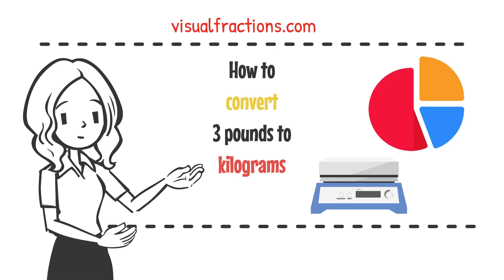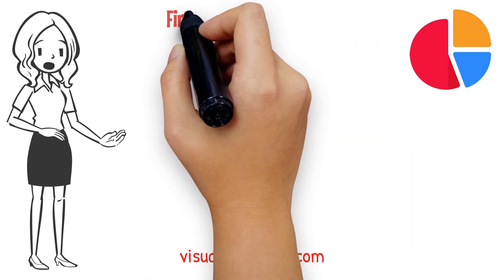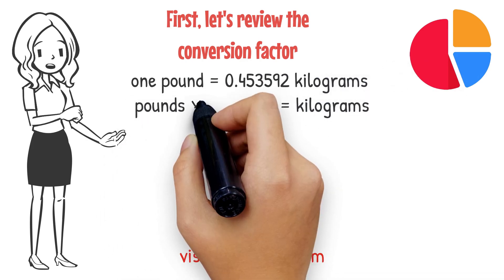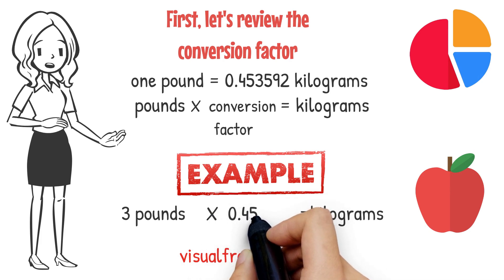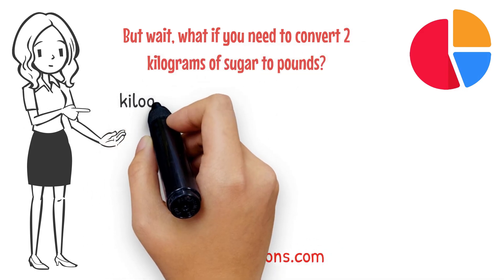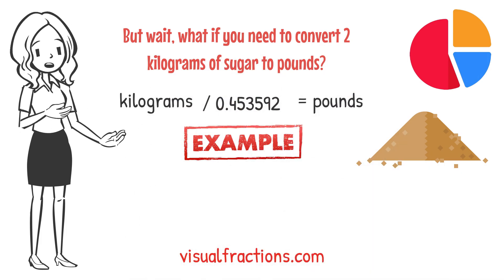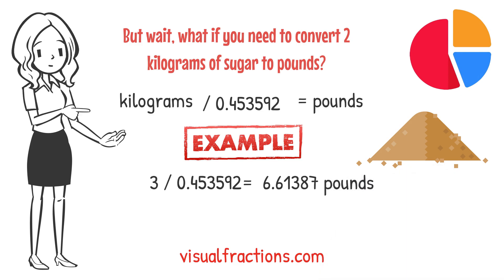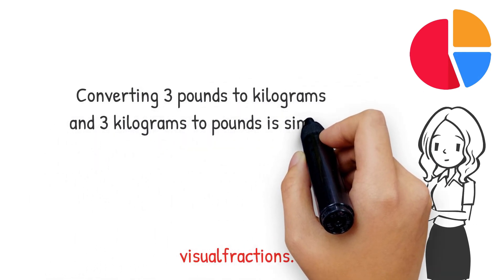Converting 3 Pounds (lb) to Kilograms (kg): Your Complete Guide to Conversion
Keep reading! Ready to convert 3 pounds (lb) to kilograms (kg)?

Whether you're adjusting weight measurements or need kilogram quantities for recipes, our video effortlessly guides you through the process.

📚 Helpful Resources: Pounds to Kilograms Converter: Access precise conversions Comprehensive Unit Converter: Explore various conversion tools for easy handling of different measurements.